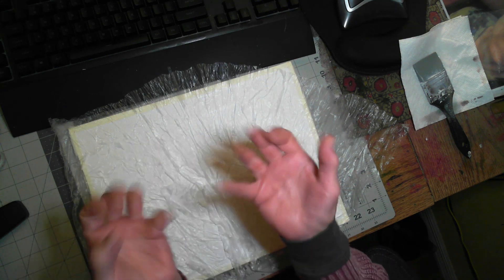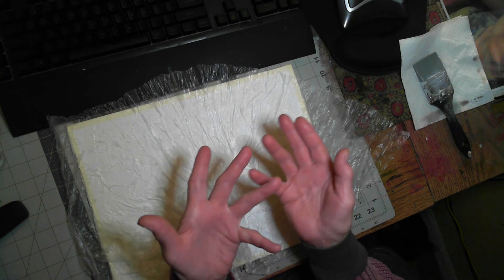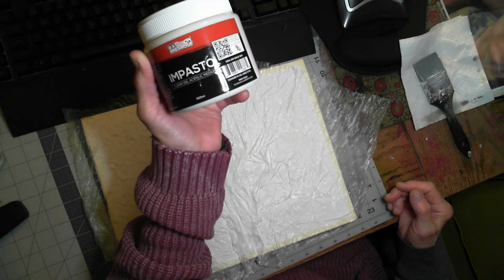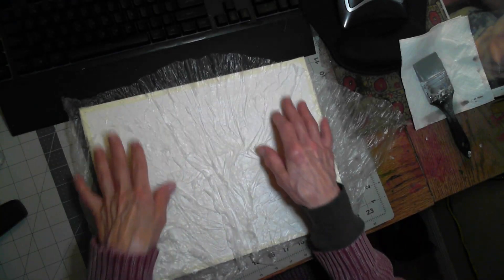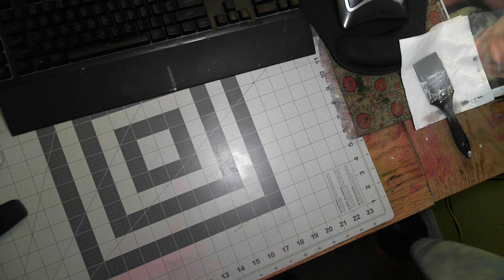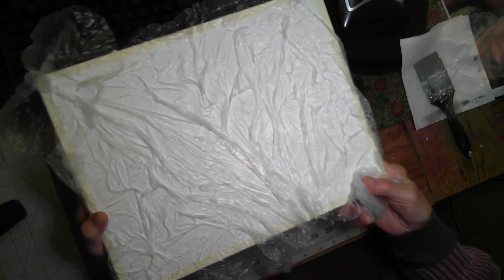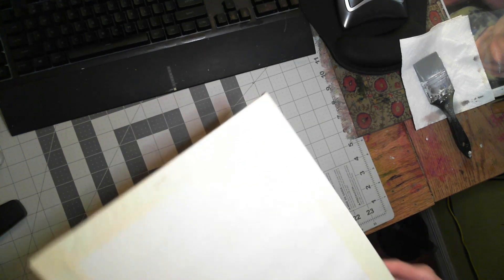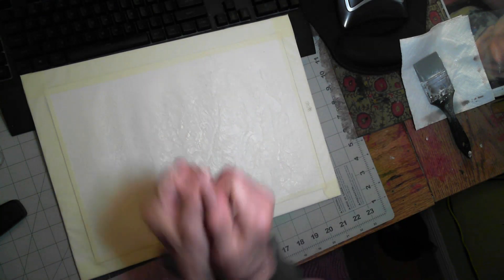396 3RD AVE: LETS FIND OUR GROOVE BABY-WATERCOLOR TEXTURE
I adore encaustic wax for it's textures and debth...I am playing with watercolor and I have to admit. bored. So I got this idea from a vid I saw years ago. TAKE IT UP A KNOTCH..

As a chef, I think. BAM.

Here I am making backgrounds with textures created from plastic bags, bound for two years...

Tomorrow we paint!